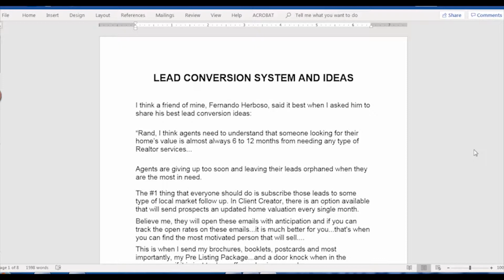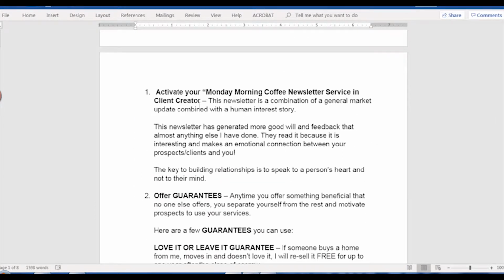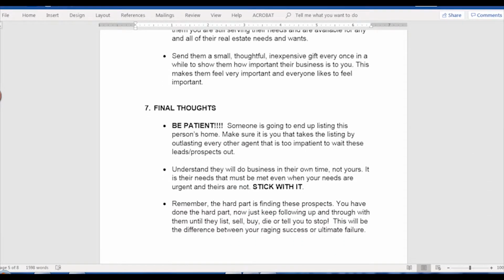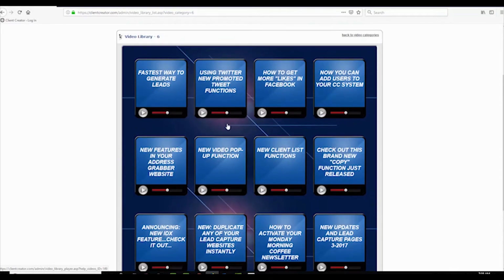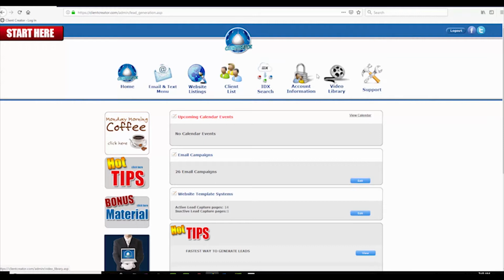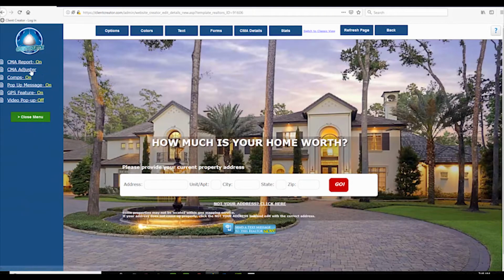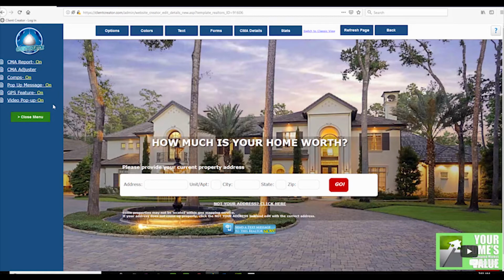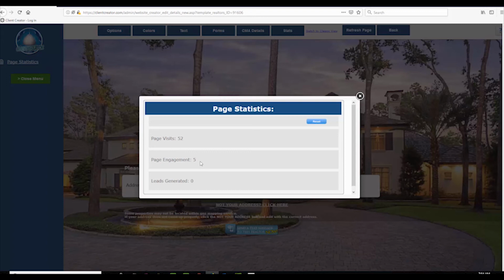Webinar 6 Lead Conversion & CMA Details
what to do with leads / followup